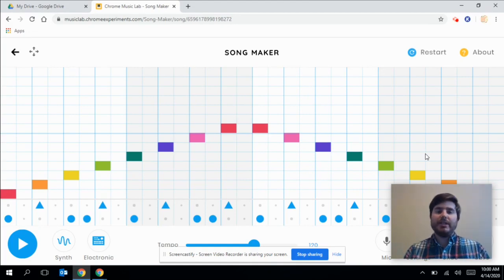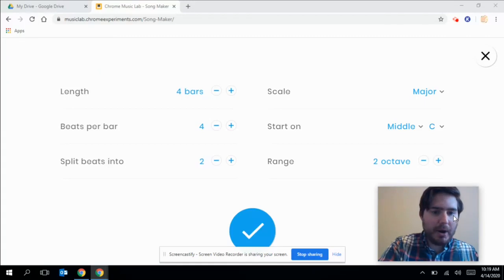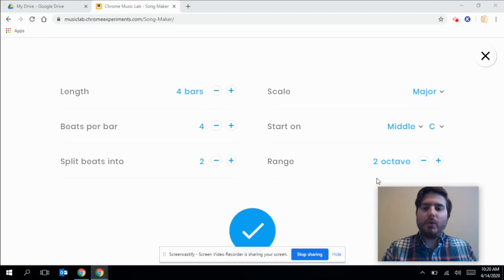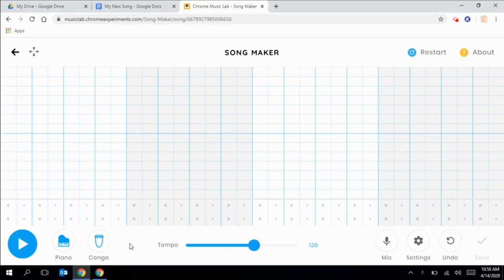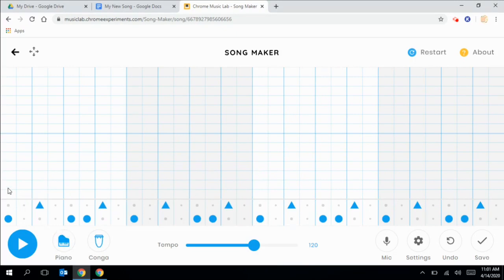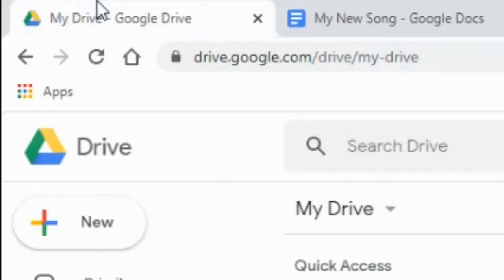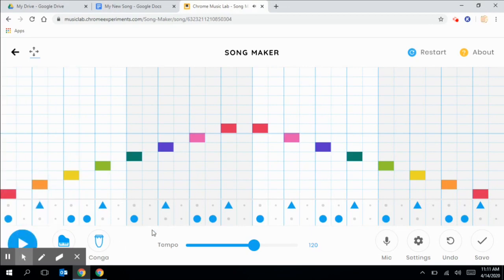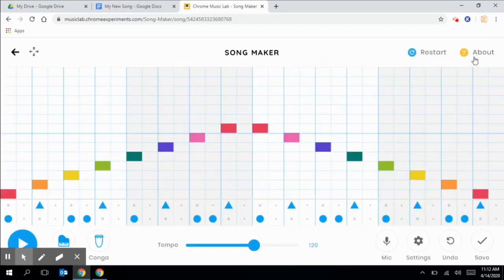Mr.T's Extravagant Awesome Fantastic Fine Arts Channel- Episode 4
Hey folks,

I hope you enjoy Episode 4. It is a longer video because I give an entire lesson on how to use the cool music making app called Chrome Music Lab: Song Maker.

Even though I only created a C major scale, I challenge you to either make your own scale, or make up a pattern of notes to create your own melody or song as well!

The attachments I have included in our materials include:
1. Link to the Chrome Music Lab- Song Maker app
2. Link to the song that I made for the video